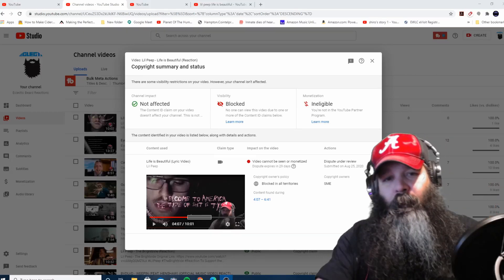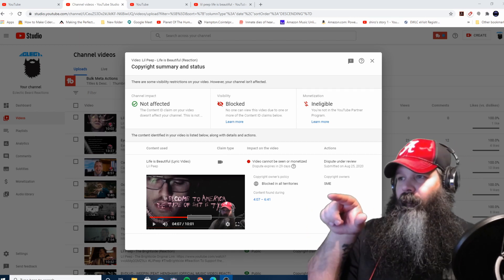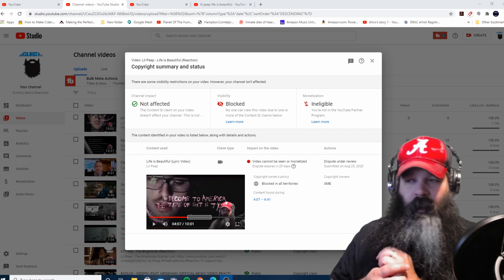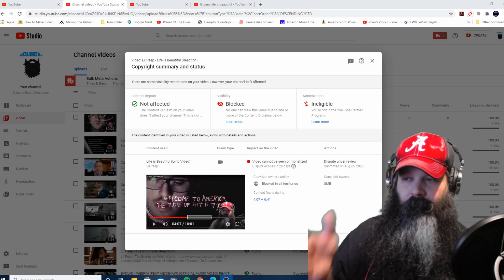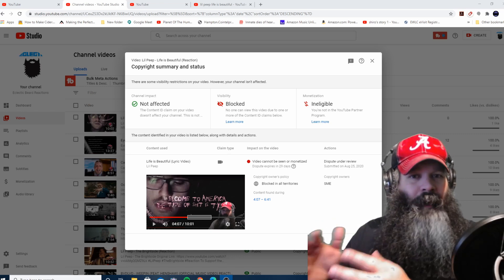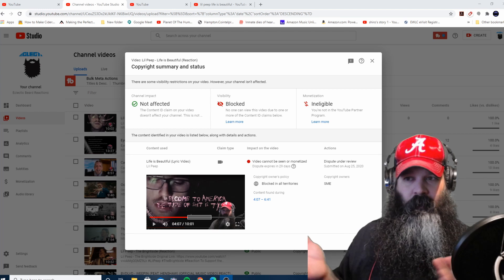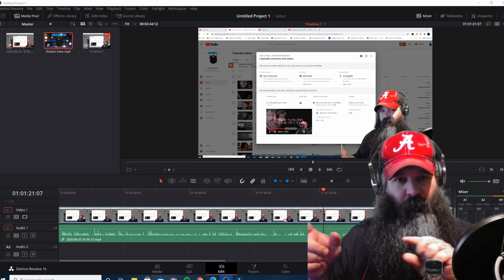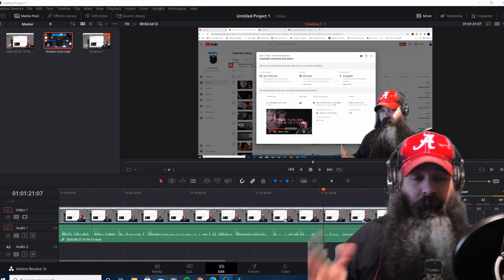Lil Peep (and all) Reaction Update!